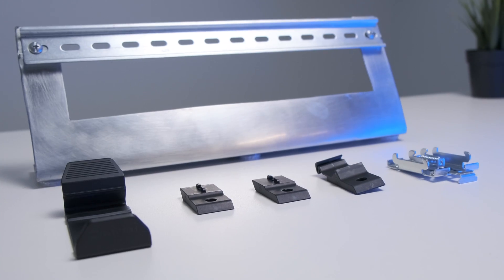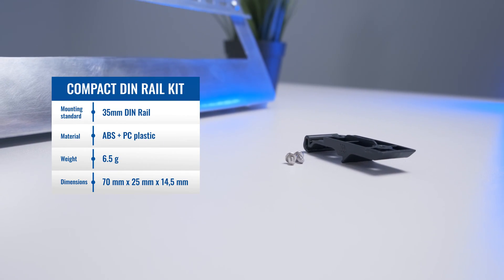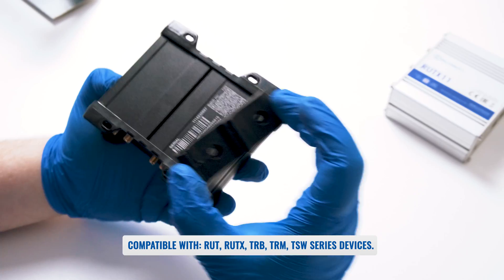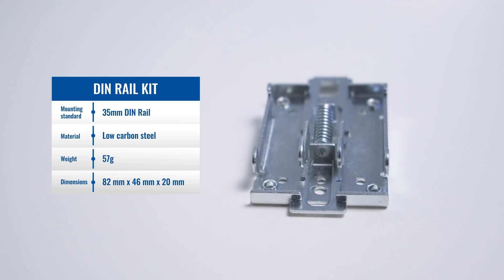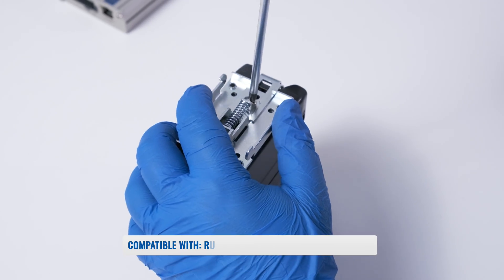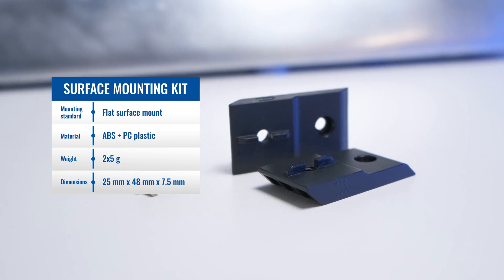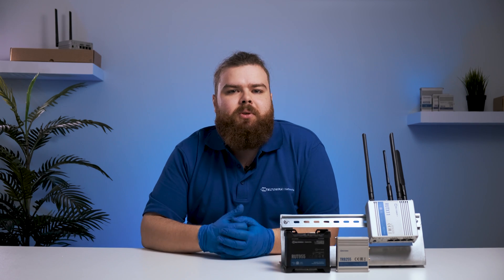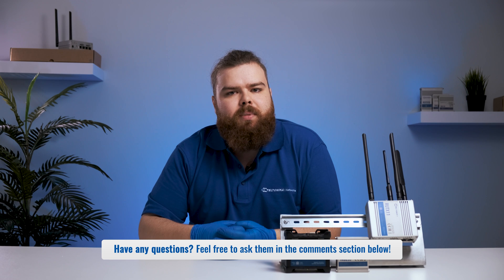How to Mount an Industrial Router | Tips & Tricks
Using DIN rail mounting systems, you can build tidy, low-cost, easy-to-install set-ups that are scalable and helps to ensure reliable operation.  That's why we offer Teltonika Networks users convenient and flexible mounting options for every situation. And in this video, we will look at how you can mount Teltonika Networks devices using the DIN rail mounting system!

Timestamps:
0:00 Introduction
0:33 Compact din rail kit
1:02 Din rail kit
1:26 Surface clip holder kit
1:37 Surface mounting kit
1:52 Summary